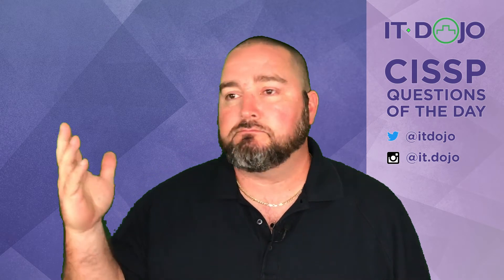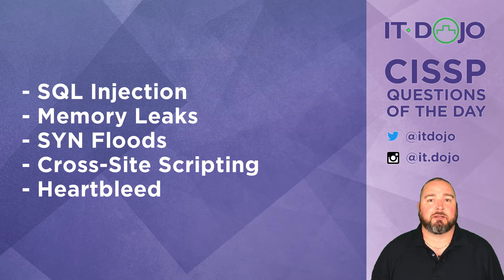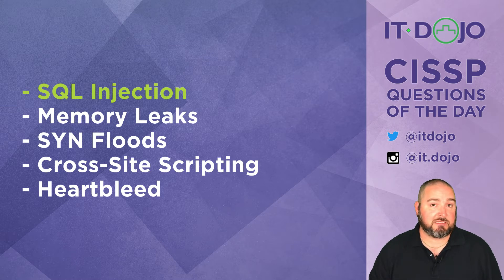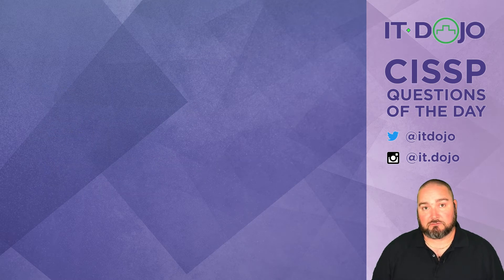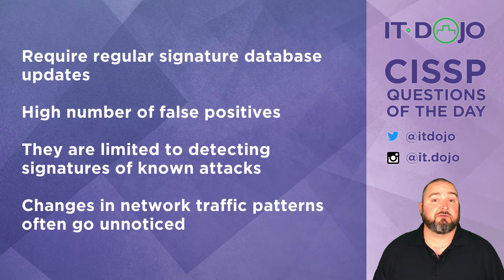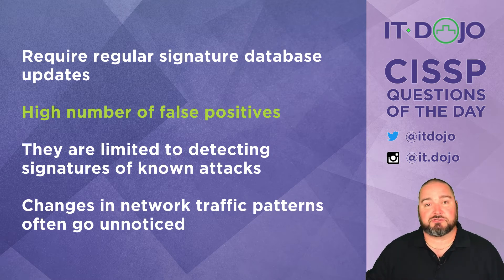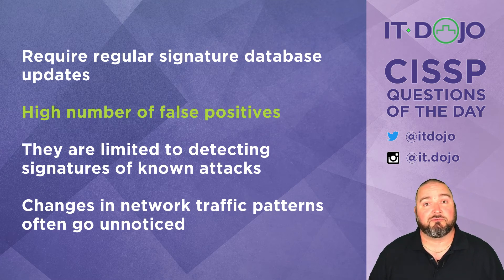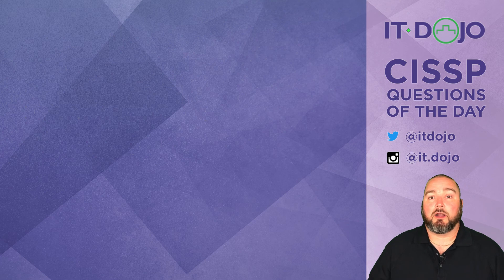CISSP Practice Questions of the Day from IT Dojo - #48 - Input Validation & Intrusion Detection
IT Dojo offers free CISSP study questions for those who are preparing for their certification every day. In today's CISSP questions of the day from IT Dojo, Colin Weaver asks and answers questions related to  Input Validation and Intrusion Detection Systems.